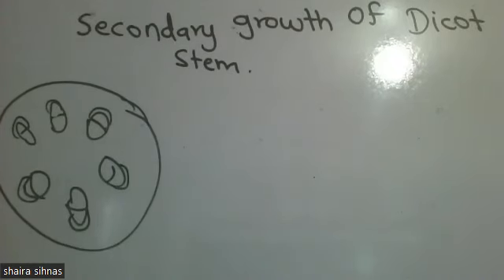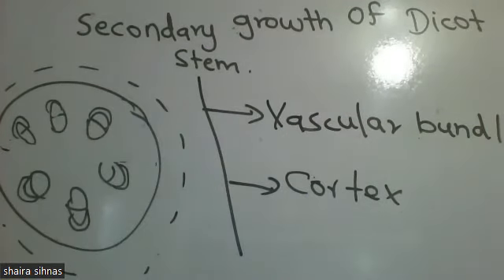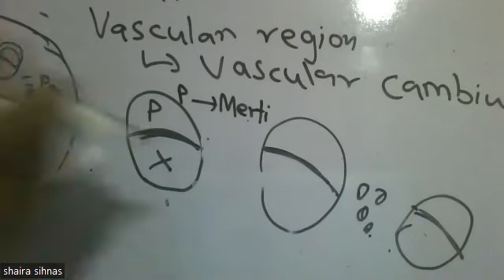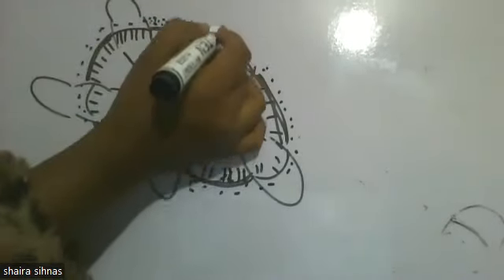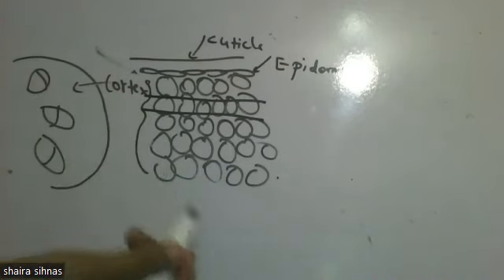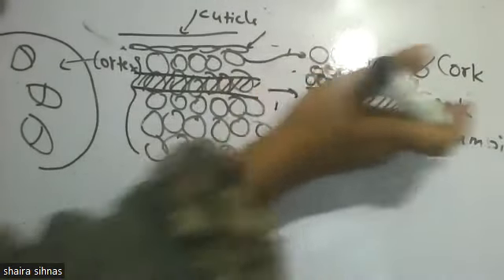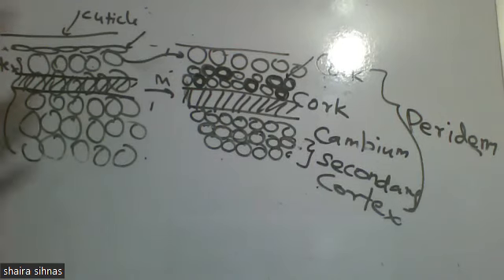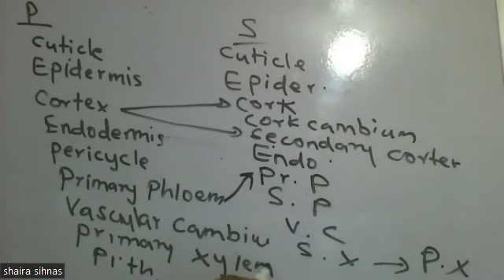Second growth of Dicot stem - A/l Biology 2023